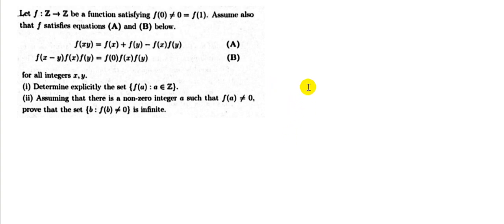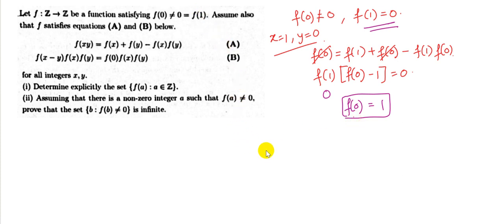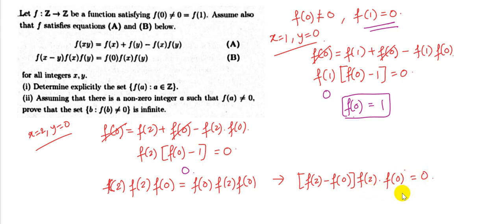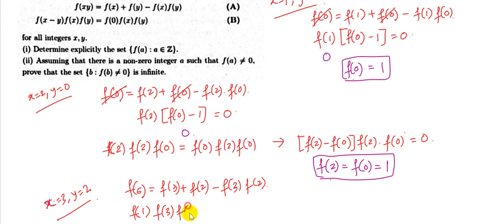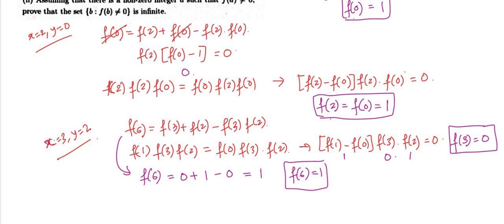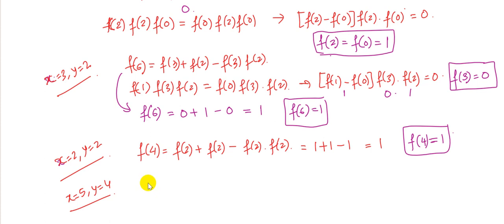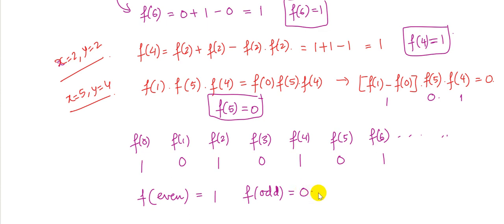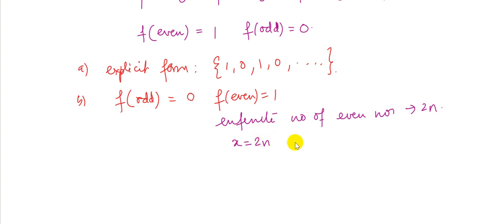ISI 2021 Subjective solutions part 2 questions and answers july 18 2021 with explanation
Document from Sourav Sir's Classes